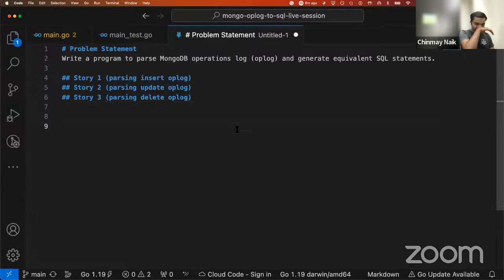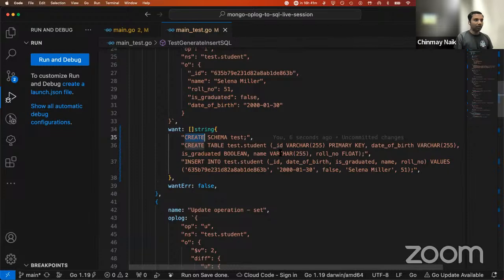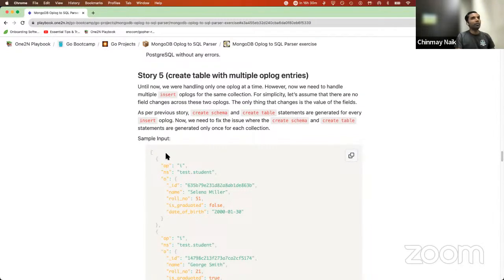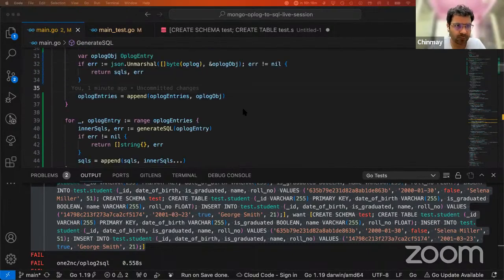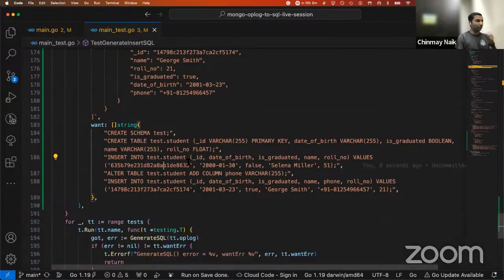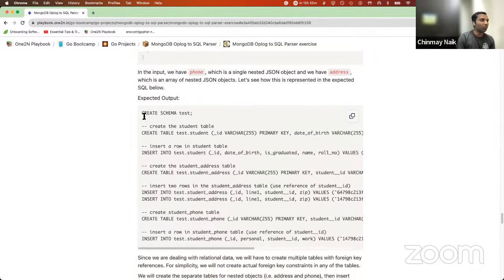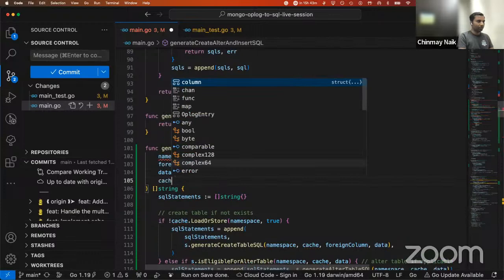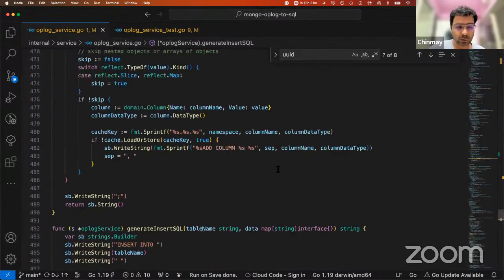System Design using TDD in Go - Session 2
In this session, we have implemented stories 4, 5, 6, and 7 from the problem statement using TDD.